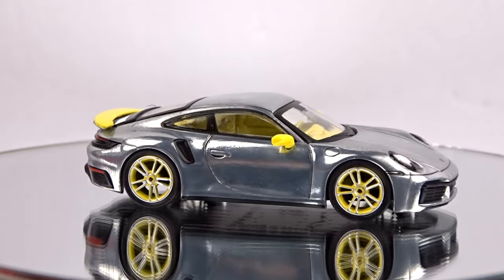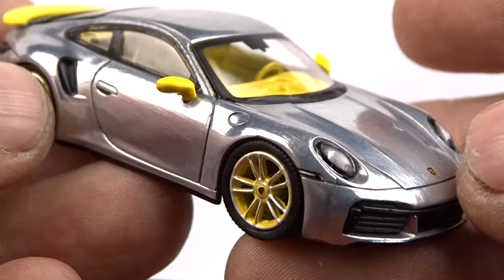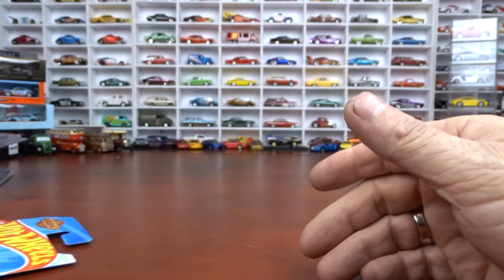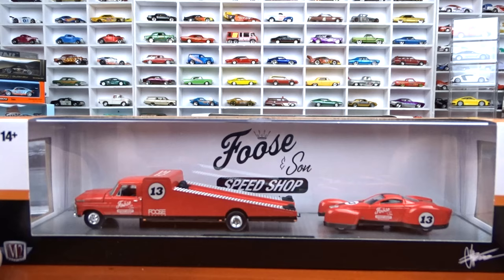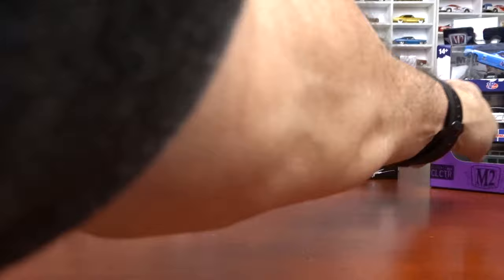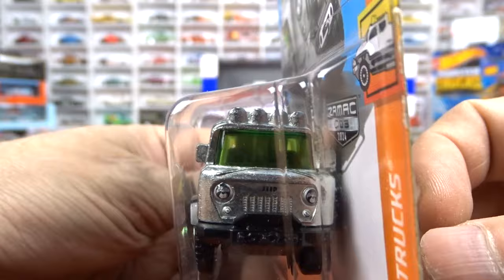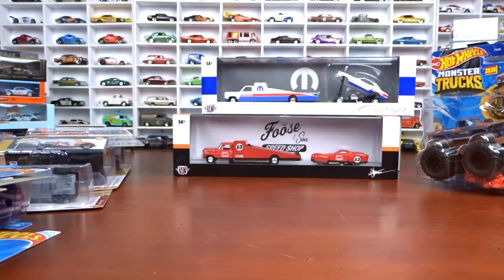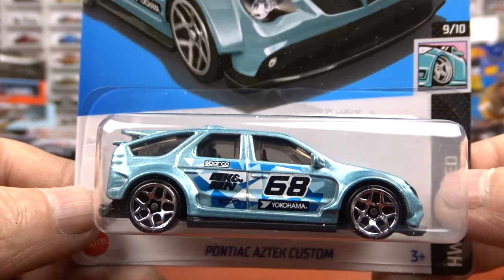Weekend Haul of Diecast #102 Mini GT, Tarmac, Hot Wheels, Johnny Lightning, M2 Machines